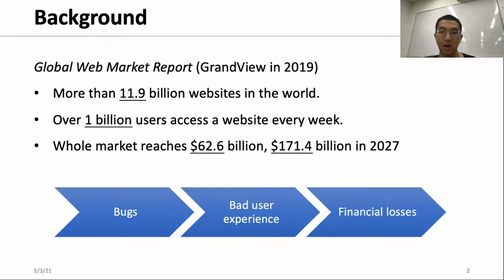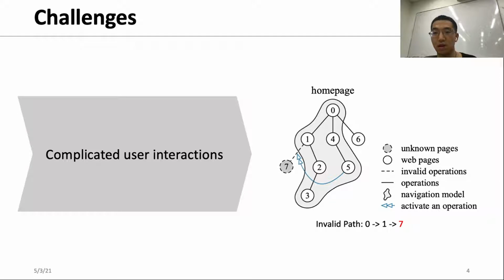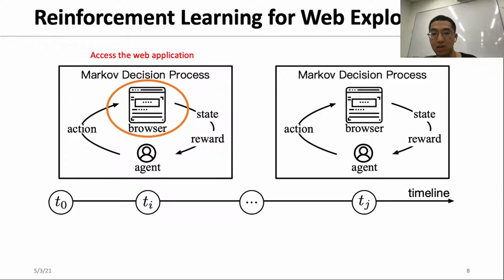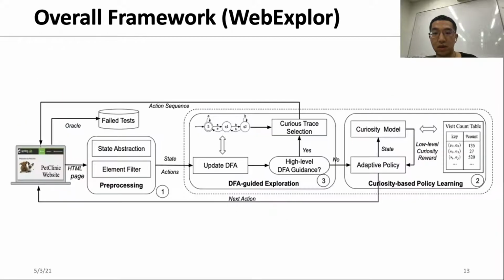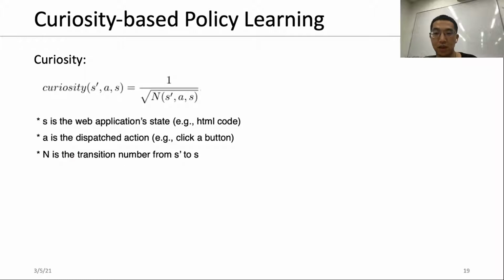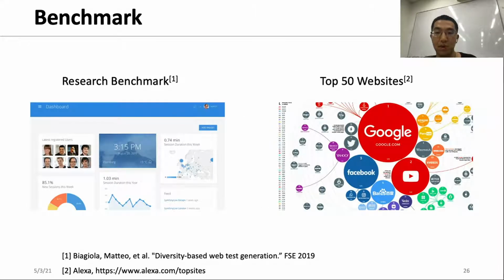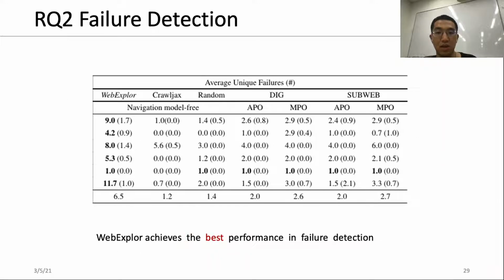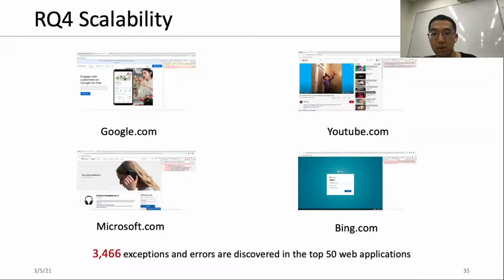Automatic Web Testing Using Curiosity-Driven Reinforcement Learning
Web testing has long been recognized as a notoriously difficult task.Even nowadays, web testing still mainly relies on manual efforts in many cases while automated web testing is still far from achieving human-level performance. Key challenges include dynamic content update and deep bugs hiding under complicated user interactions and specific input values, which can only be triggered by certain action sequences in the huge space of all possible sequences. In this paper, we propose WebExplor, an automatic end-to-end web testing framework, to achieve an adaptive exploration of web applications. WebExplor adopts a curiosity-driven reinforcement learning to generate high-quality action sequences (test cases) with temporal logical relations. Besides, WebExplor incrementally builds an automaton during the online testing process, which acts as the high-level guidance to further improve the testing efficiency. We have conducted comprehensive evaluations on six real-world projects, a commercial SaaS web application, and performed an in-the-wild study of the top 50 web applications in the world. The results demonstrate that in most cases WebExplor can achieve significantly higher failure detection rate, code coverage and efficiency than existing state-of-the-art web testing techniques. WebExplor also detected 12 previously unknown failures in the commercial web application, which have been confirmed and fixed by the developers. Furthermore, our in-the-wild study further uncovered 3,466 exceptions and errors.

YAN ZHENG (Nanyang Technological University), Yi Liu (Southern University of Science and Technology), Xiaofei Xie (Nanyang Technological University), Yepang Liu (Southern University of Science and Technology, China), Lei Ma (Kyushu University), Jianye Hao (Tianjin University), Yang Liu (Nanyang Technological University),